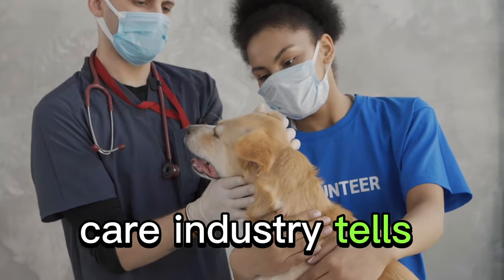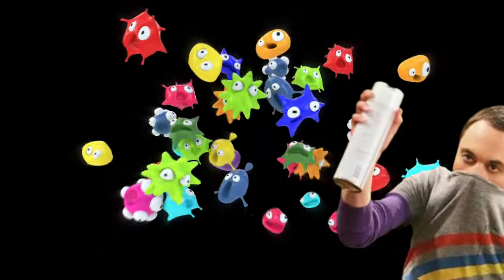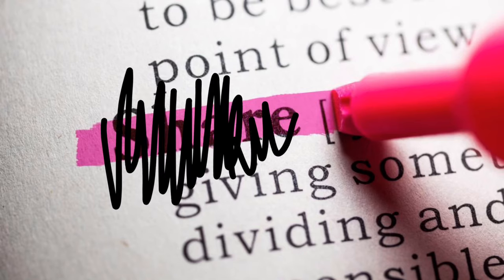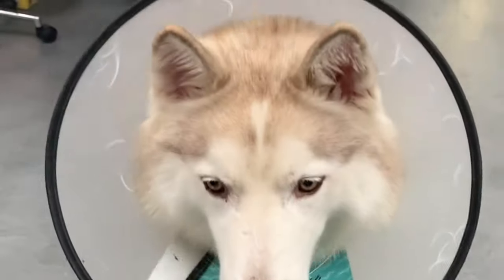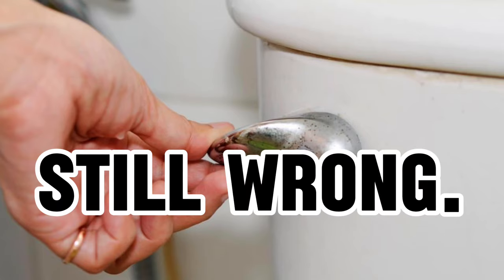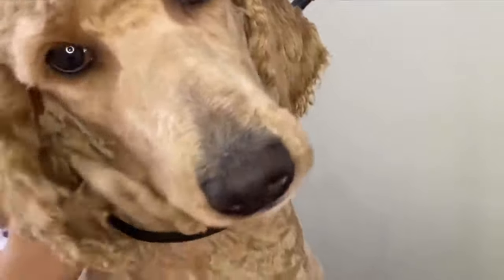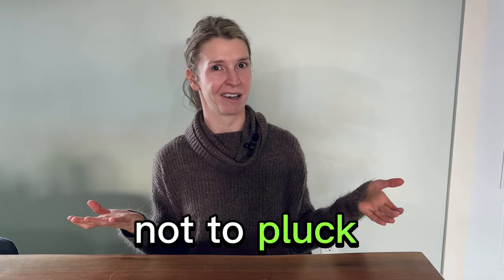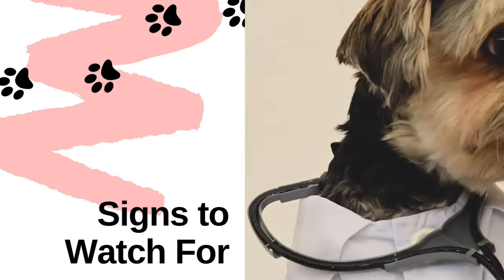Is Cleaning Your Dog's Ears Worth the Risk?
Today, we are going to uncover the truth about cleaning your furry friend's ears. You may think that cleaning your pet's ears regularly is a good idea, but think again. I might get some backlash for my opinions on this one.

I’m Alana Thomas, a seasoned Dog Groomer with 15 years of under my belt. Join me in this video series, where I divulge professional insights, valuable tips, and candid opinions on effective at-home grooming techniques. Whether you're a fellow groomer or a pet owner, this series is a must-watch for a mix of valuable advice and enjoyable content! Don't forget to subscribe for reviews, tips, and insights that will elevate your at-home grooming experience, and smash that like button if you love dogs just as much as I do!

*Recommended Tools:*

Intro - 00:00
Problem 1 - 00:24
Problem 2 - 01:53
Problem 3 - 03:00
Problem 4 - 04:15
Problem 5 - 05:39
Striking Balance - 07:51
Watch for These Signs - 08:50
Outro - 10:23